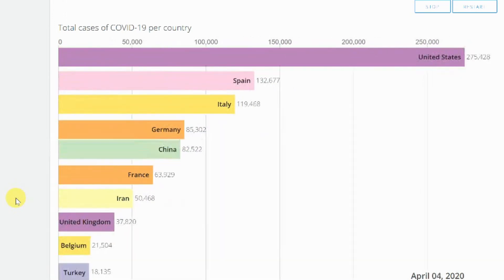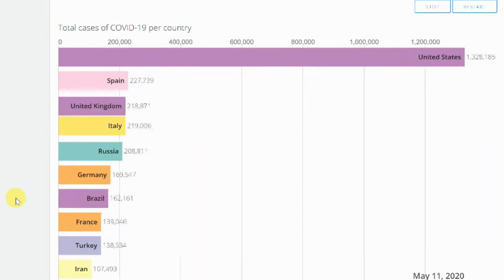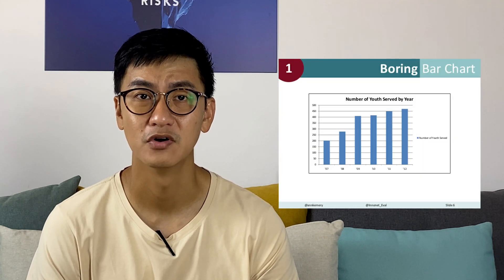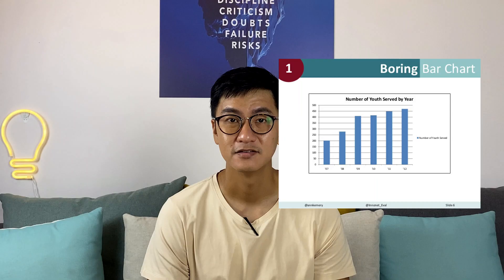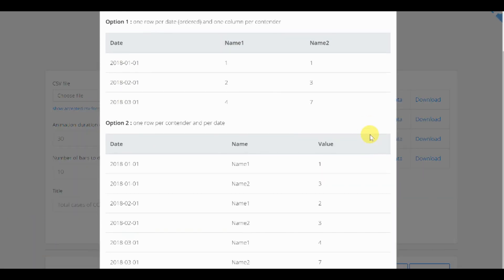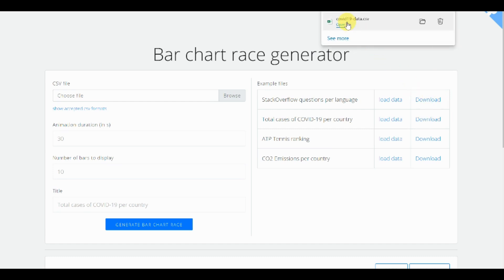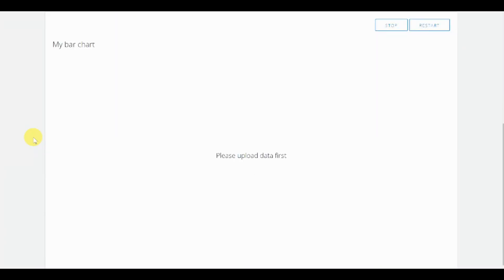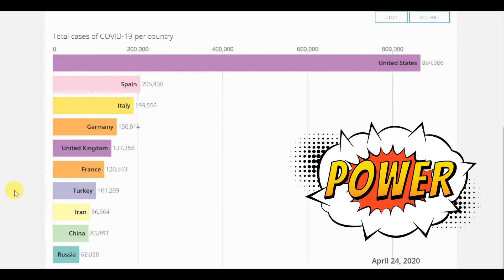📊 How to create your Bar Chart Race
Those annoying bar chart race that is popping all over the internet.

How good would it be if you also know how to create one of them.

In this video, I will show you how to easily create your own bar chart race.

All you need is the data sorted by dates.

⌚ Timestamps
0:00 Introduction
0:36 Head over to
1:10 Wrap up

Check out my coffee side chat with the enablers of the Future of Work. My guests range from mindfulness coach to the people behind the latest HR Tech. You can find it by searching “The Adrian Tan Show” on any podcast app (eg: Spotify, Apple Podcasts, Google Podcasts etc).

WHO AM I:
I'm Adrian, a marketer, writer and content creator in Singapore. I make videos on the Future of Work, HR and work technology and productivity. I also have a weekly podcast and I write a weekly email newsletter that contains some quick thoughts + links to interesting things

GET IN TOUCH:
If you’d like to talk, I’d love to hear from you.